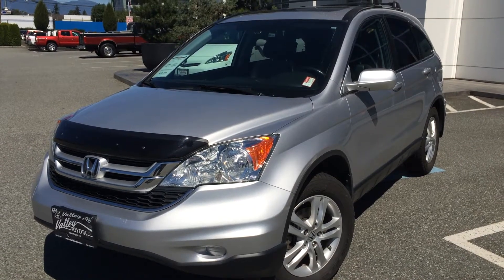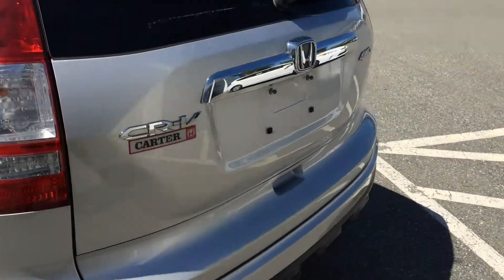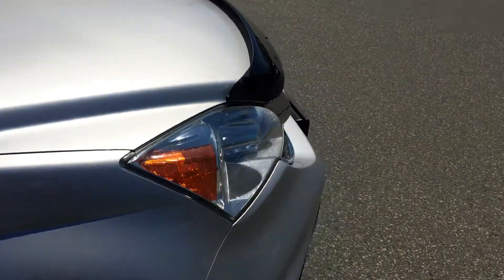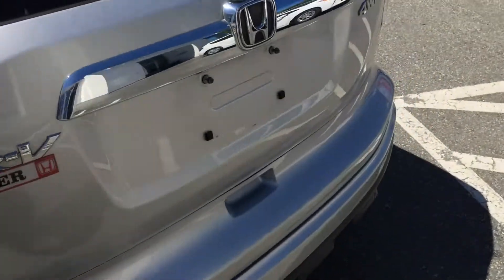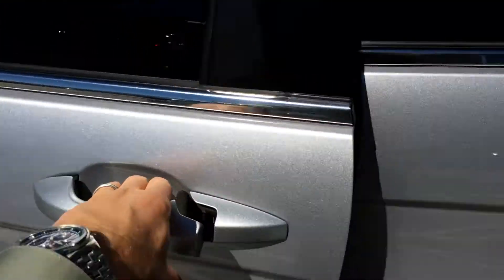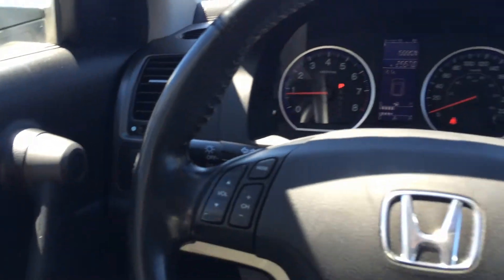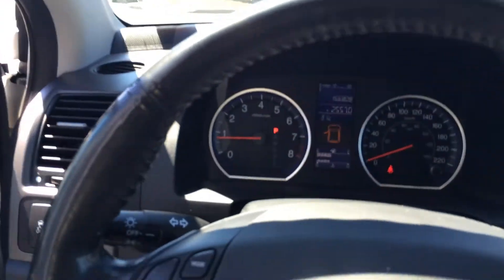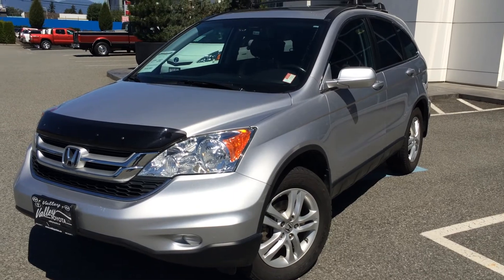(SOLD) 2010 Honda CR-V EX-L Preview, For Sale At Valley Toyota Scion, In Chilliwack B.C. # 15762A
| A Local, 1 Owner, Silver, 2010 Honda CR-V EX-L For Sale Here At Valley Toyota Scion, In Chilliwack, B.C. This Clean, Well Cared For Honda CR-V Comes Equipped With An Automatic Transmission, Air Conditioning, Navigation System, Fog Lights, Keyless Entry, Moonroof, Bluetooth Connection, Compass, Power Windows And Power Door Locks To Name Just A Few Features. Accident Free, We Have The CarProof Vehicle History Report Available For You To View By Clicking The CarProof Logo On This Listing. Chat With One Of Our Online Representatives Today Or Call Us At 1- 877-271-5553 For More Information & See Why Valley Toyota Is Your Source For Quality Used Cars, Trucks, Van's & SUV's In The Lower Mainland, Fraser Valley And B.C.